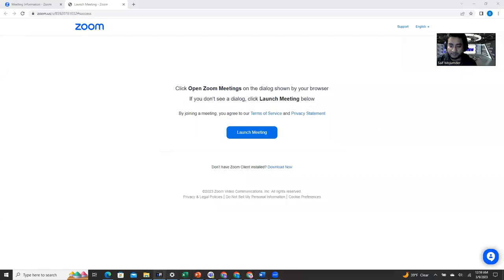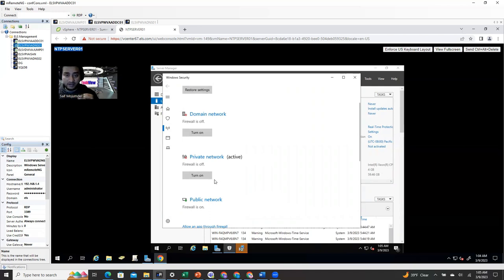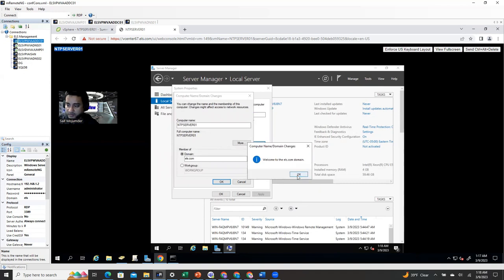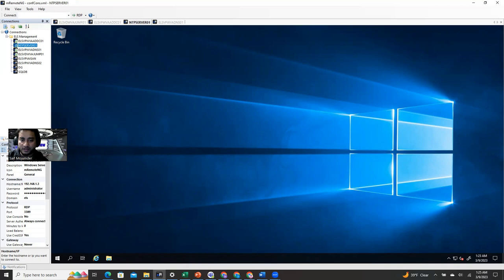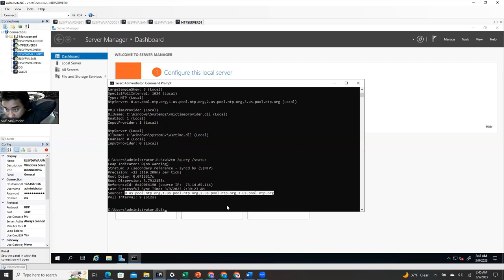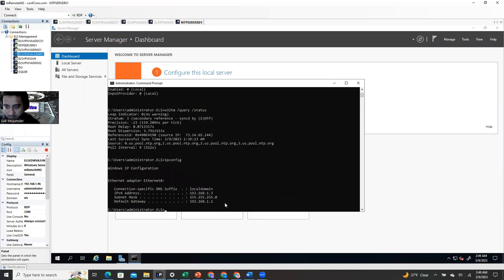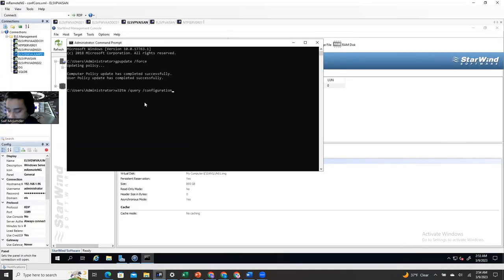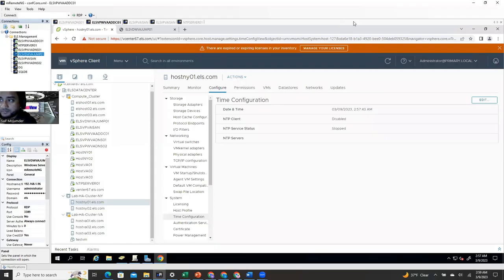Step by Step windows based NTP server configuration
Synchronize time with external NTP server on Windows Server 2016/2019/2022

1. Stop the W32Time service: C: net stop w32time
2. Configure the external time sources, type: C: w32tm /config /syncfromflags:manual /manualpeerlist:"0.us.pool.ntp.org,1.us.pool.ntp.org,2.us.pool.ntp.org,3.us.pool.ntp.org"
3. Make your PDC a reliable time source for the clients. Type: C: w32tm /config /reliable:yes
4. Start the w32time service: C: net start w32time
5. The windows time service should begin synchronizing the time. You can check the external NTP servers in the time configuration by typing: C: w32tm /query /configuration
6. Check status  :  w32tm /query /status
7. Check the Event Viewer for any errors.